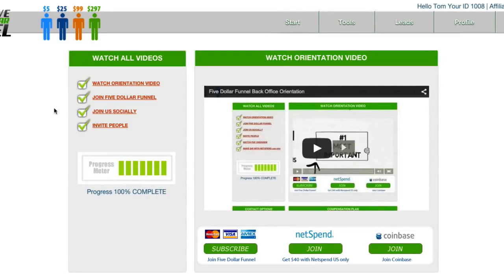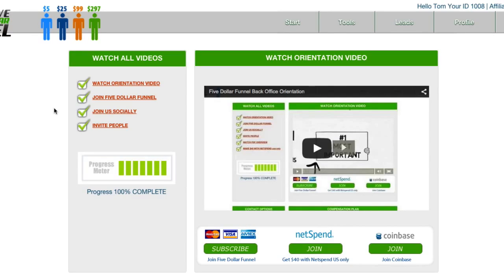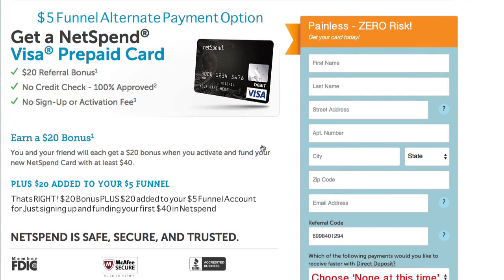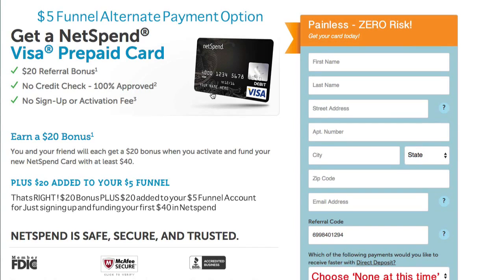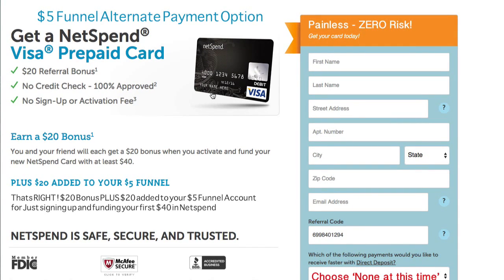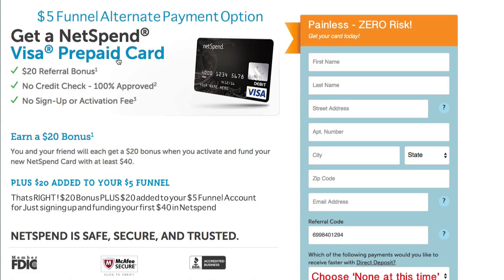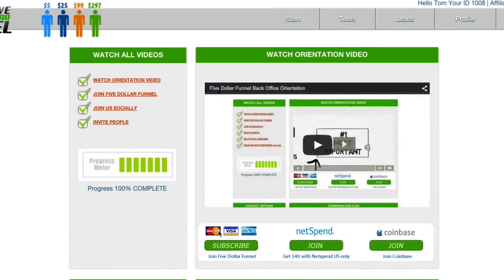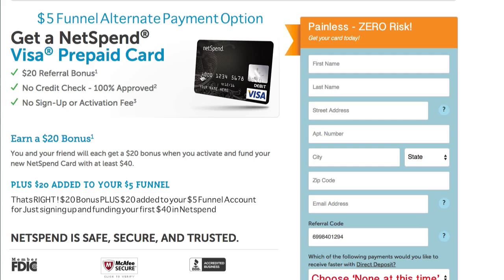Leveraging NetSpend with Five Dollar Funnel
Build Five Dollar Funnel for FREE using NetSpend & Make a life Changing Profits